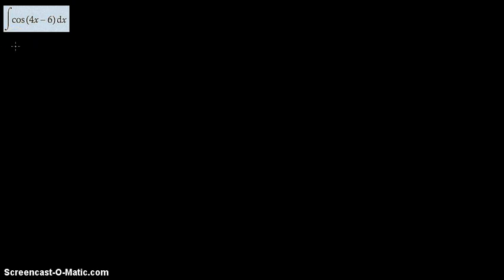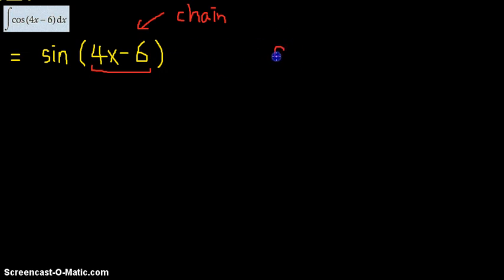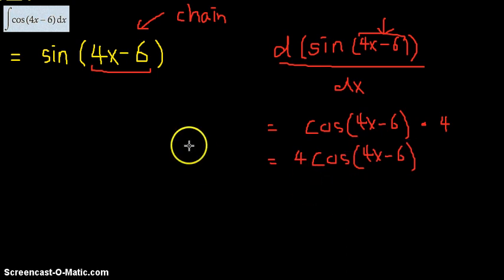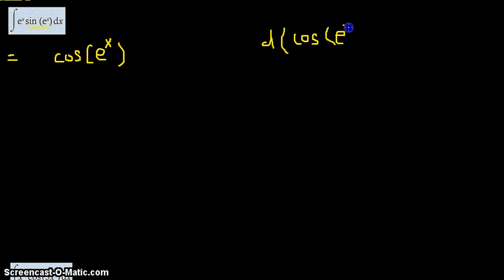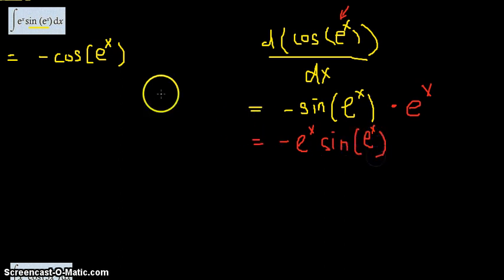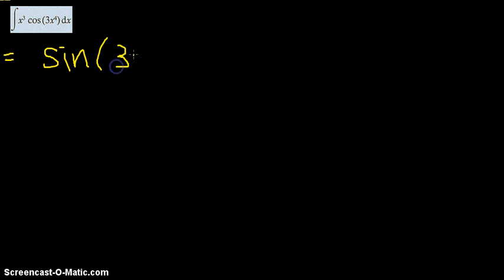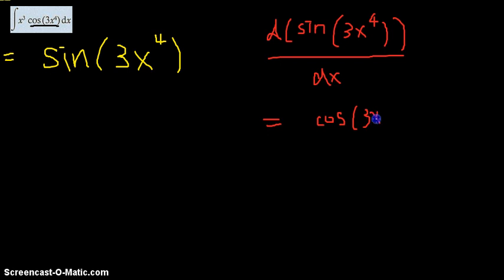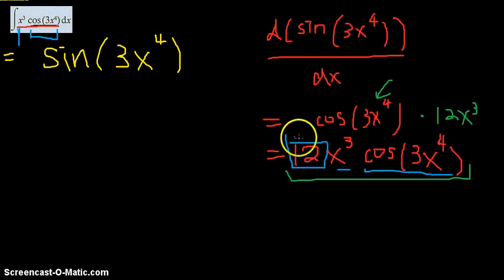Integrating Trig 2